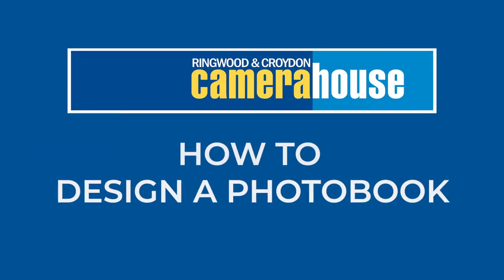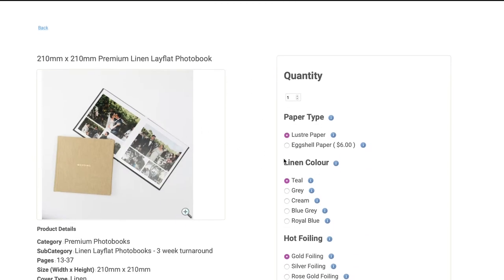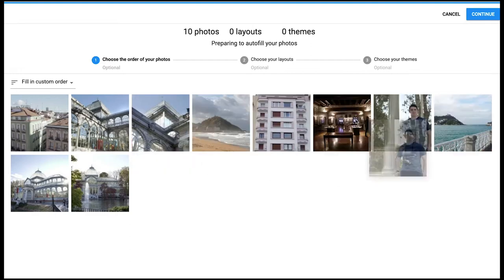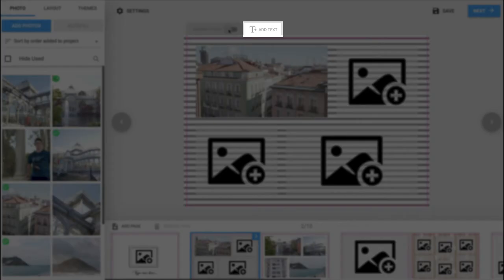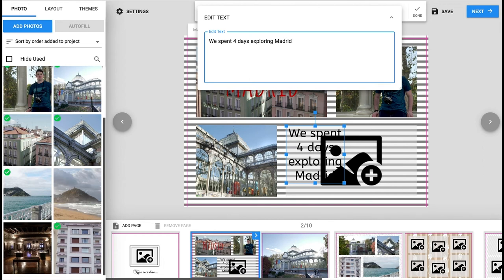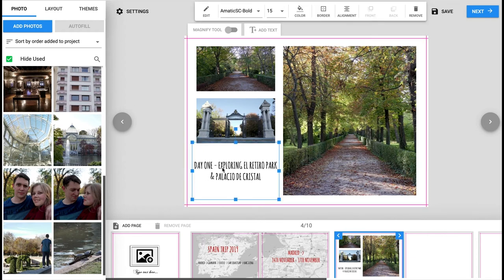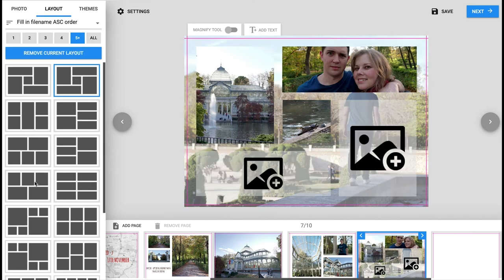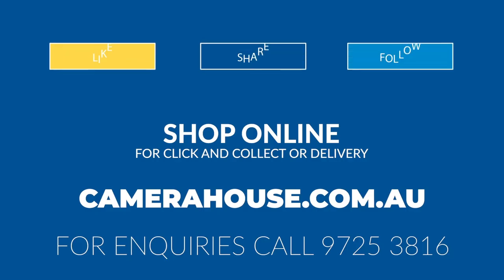How to create photobooks with Camera House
Designing your own personalised photobook is easy with Camera House.

In this video, staff member Lucy demonstrates how creative you can be by changing the image layout, adding backgrounds and text.
You can create your own book either instore